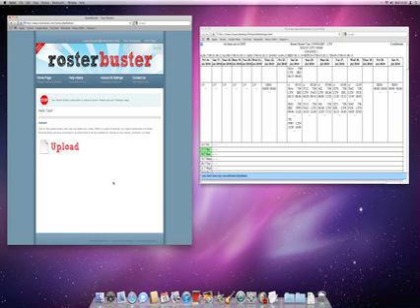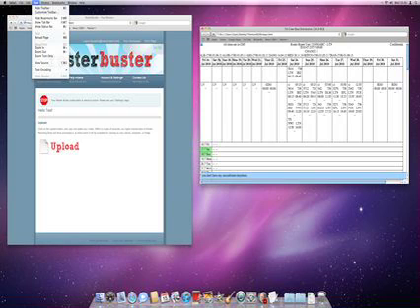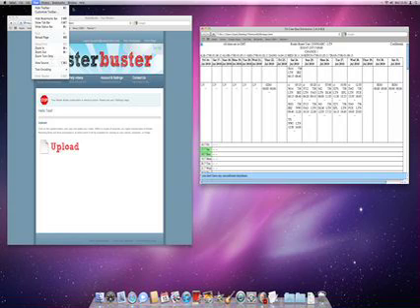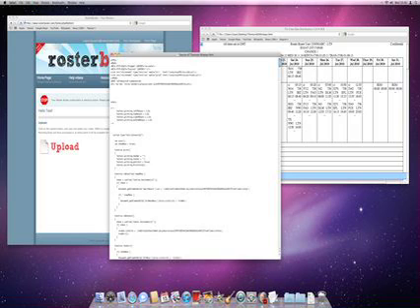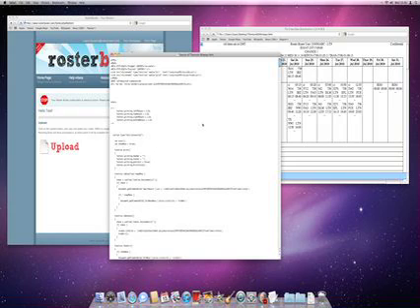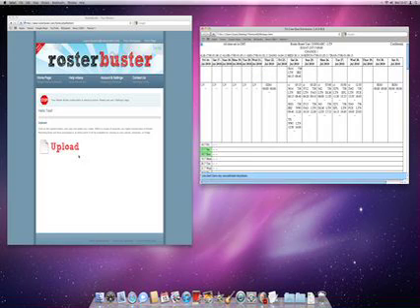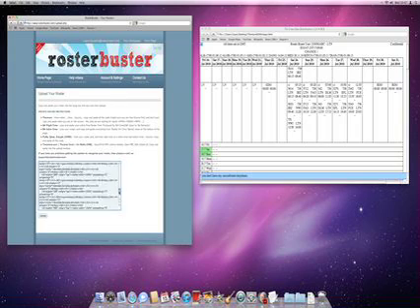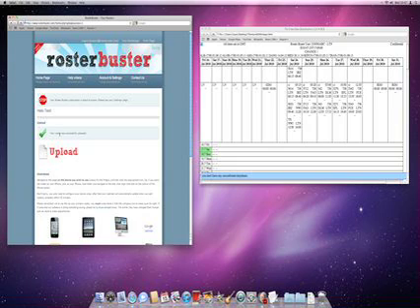Importing a Thomson Airways Roster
A demonstration of how to upload a Thomson Airways roster into Roster Buster.  Basically, you need to make sure you copy the code from 'View Source' as opposed to just copying and pasting what you see on the screen.